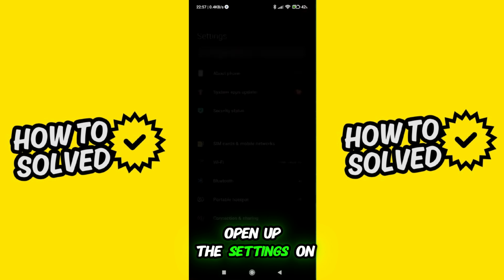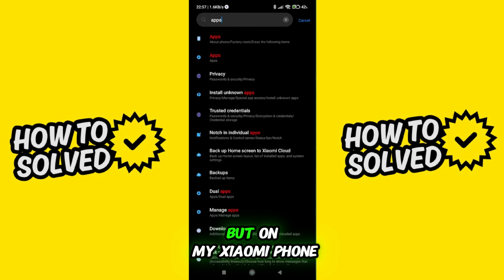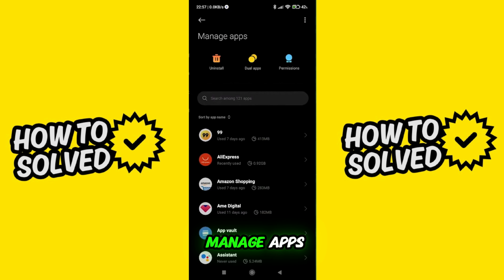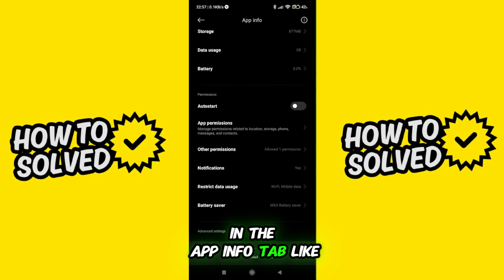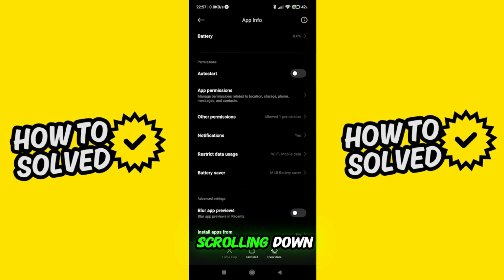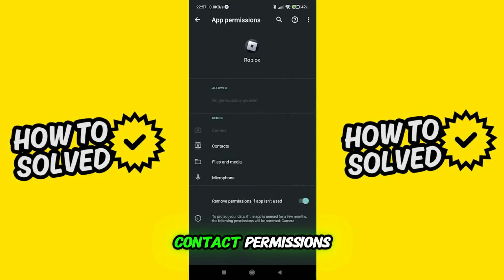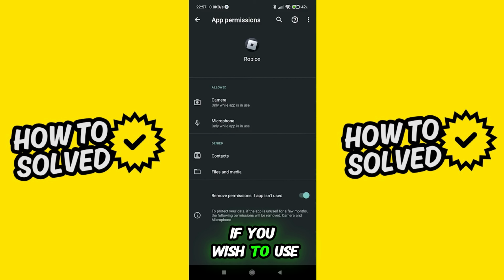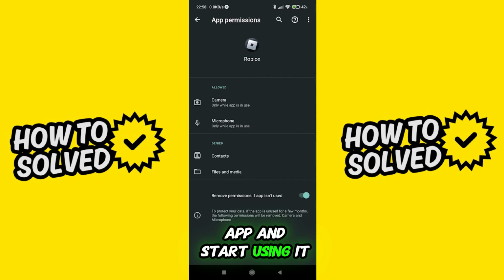How To Allow Camera Access on Roblox [Easy Guide]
In this video I will show you How To Allow Camera Access on Roblox [Easy Guide]